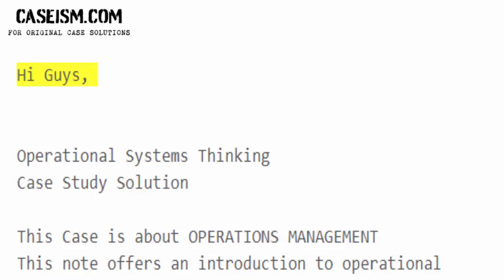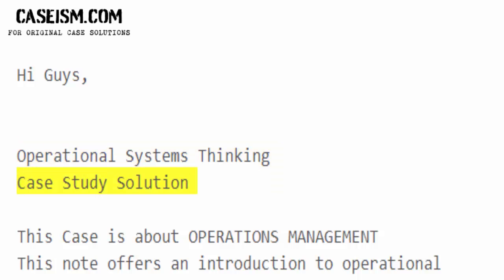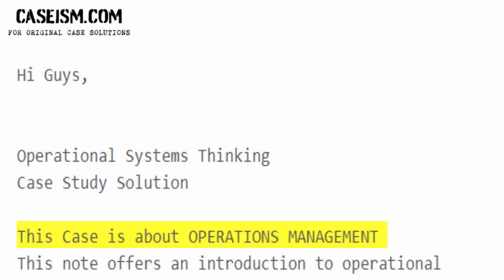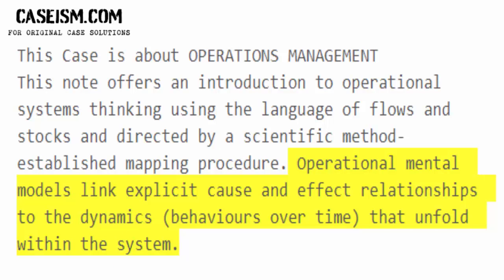Operational Systems Thinking Case Study Help - Caseism.com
This Case Is About Operational Systems Thinking Case Study Help And Analysis

Get Your Operational Systems Thinking Case Study Help At Caseism.Com